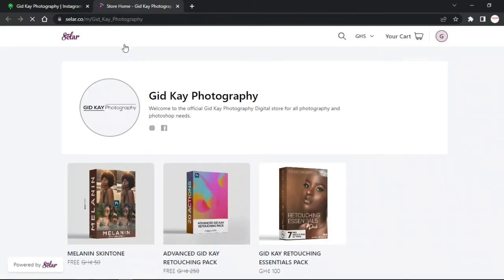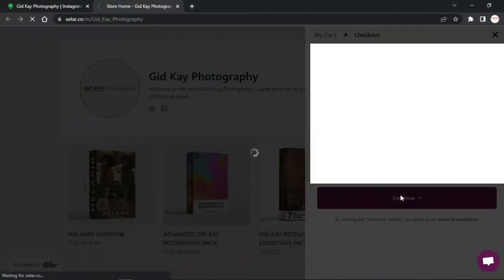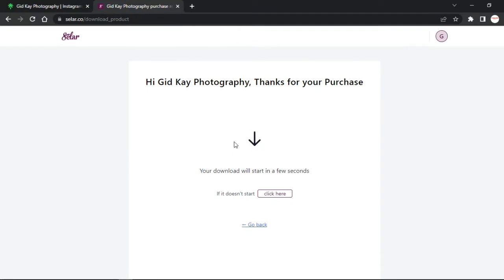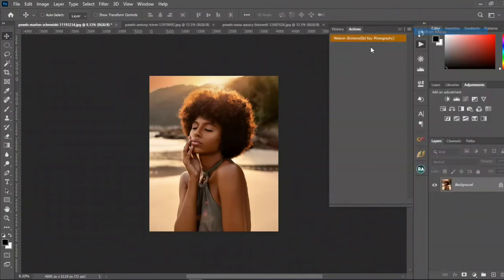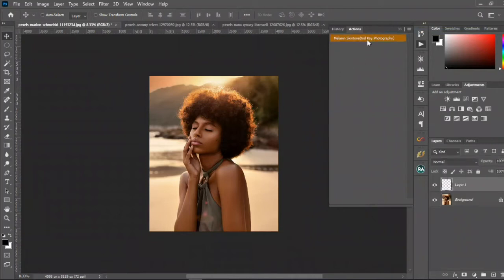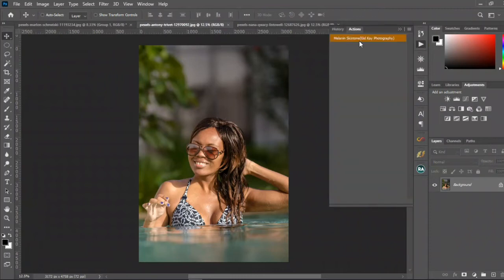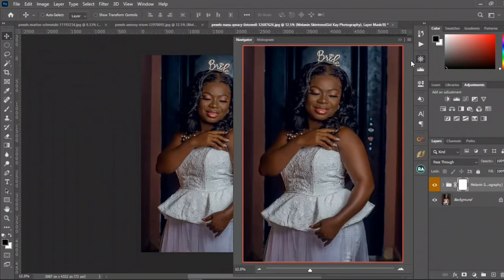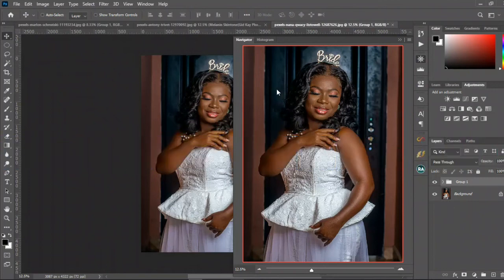Free Melanin Skintone Action | Photoshop Tutorial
✪Hello guys, welcome back to PSYLENCE STUDIOS
In this Tutorial, I am going to show you how to Download, Install and Use my Melanin Skintone Action In Photoshop.

Kindly take a deep breath, grab your mouse and follow my lead as I take you through this Melanin Skintone Action.

(Or Click the link on my instagram page BIO.)